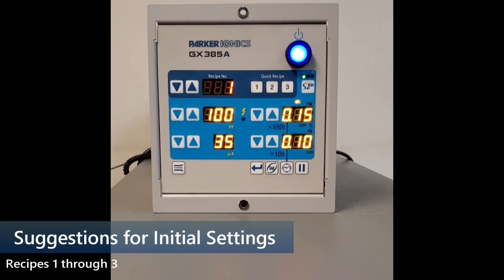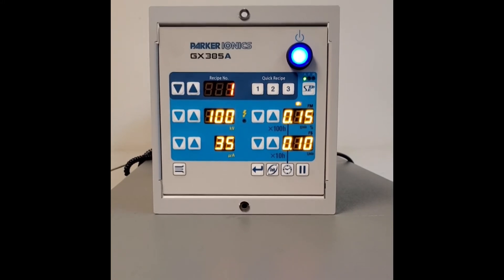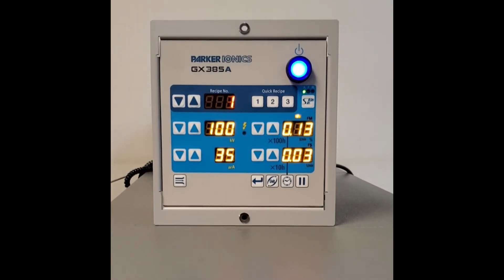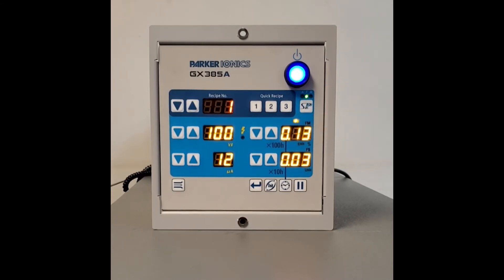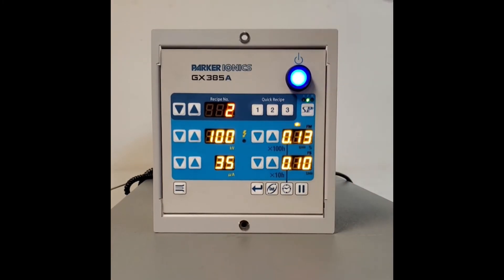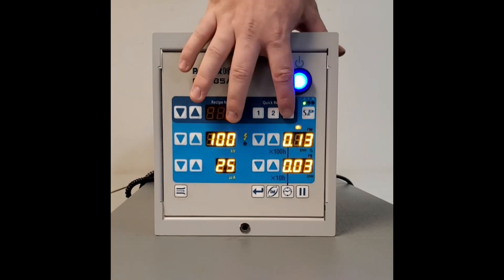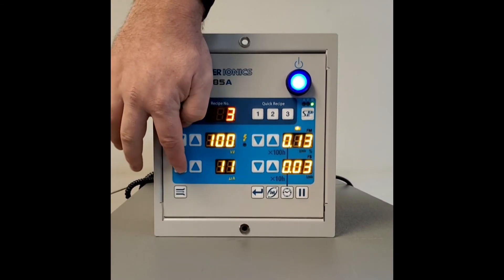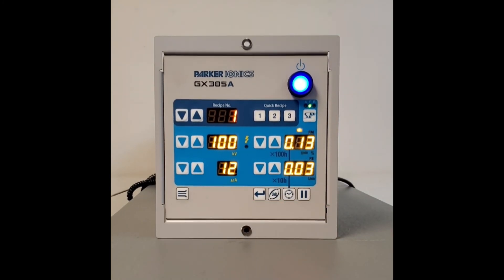Parker Ionics - Suggestions for initial settings of recipes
Suggestions for initial settings of recipes 1 – 3 on the Parker Ionics GX- 385
Parker Ionics is the leading manufacturer of powder application equipment, spray booths and powder coating guns. Parker provides high performance products, including superior Faraday cage penetration, transfer efficiency and finish quality;  superior powder coating equipment and innovation application techniques.